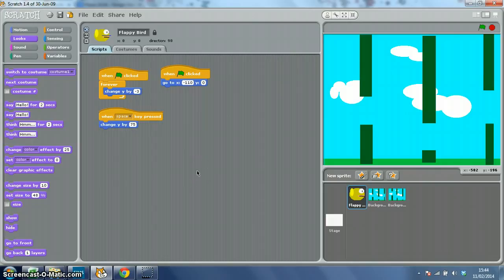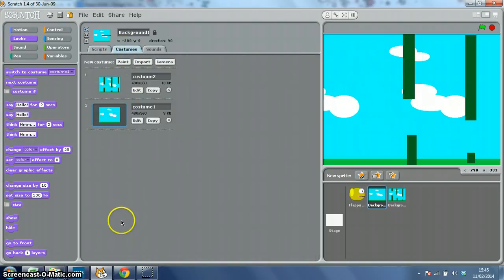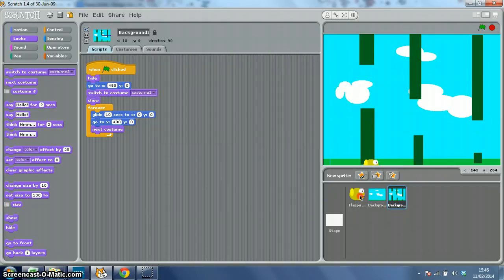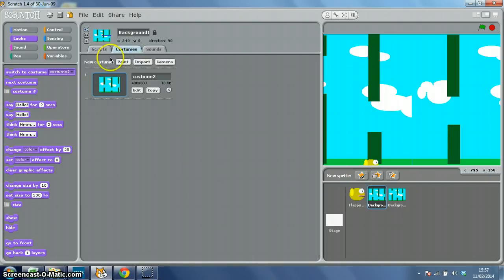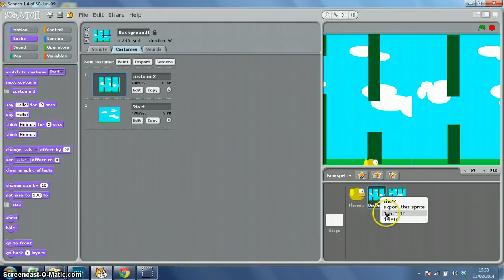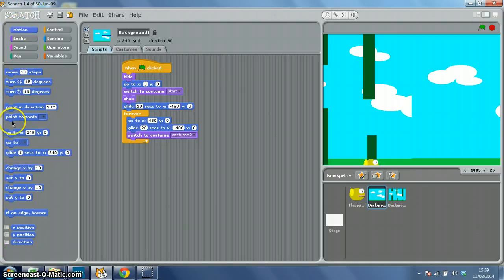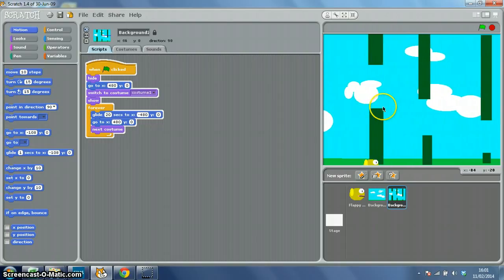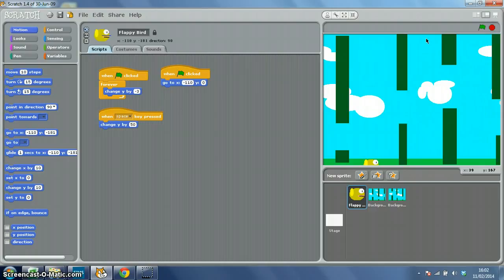2 Scrolling Backgrounds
The trickiest bit. Making the backgrounds scroll.